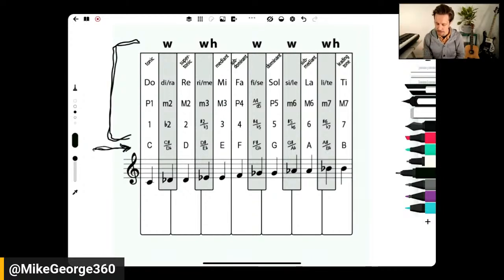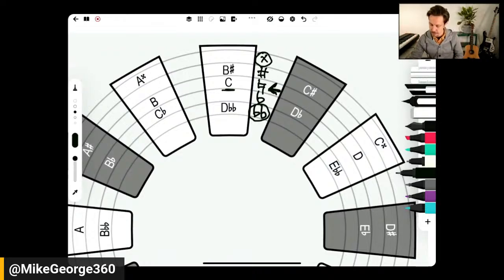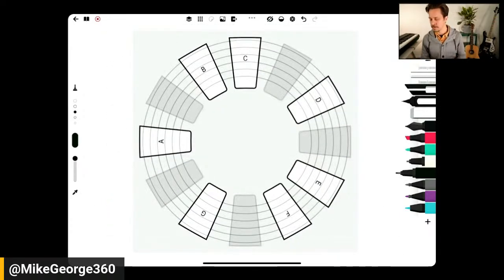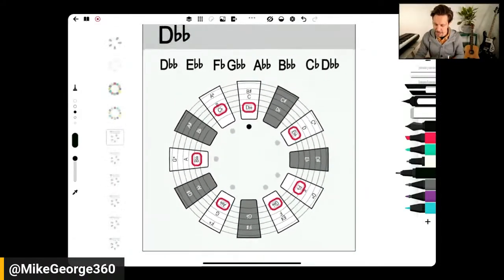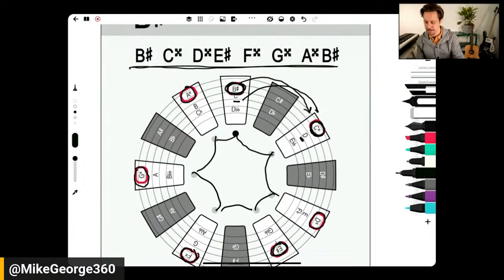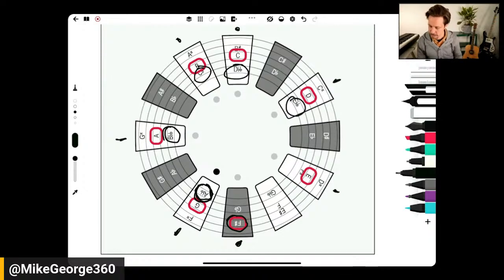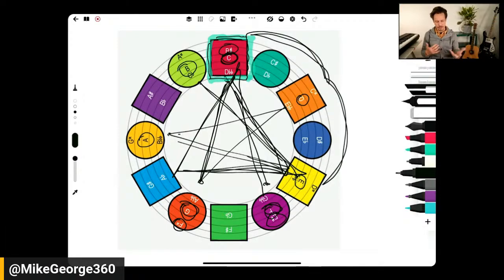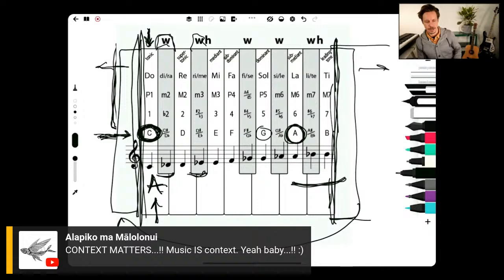Note Names Explained (music theory)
In music, there are only 12 notes. So why are there so many note names? And how do you know which names to use in different patterns? Here, we look at the answer so you have a clear understanding.

TIME STAMPS:
0:00 Bienvenidos
0:22 In Music, There Are 12 Notes
11:07 Double Sharps ##
14:12 Other Sharp Names
16:37 Flat Names
18:57 How to Use These Names
22:28 How & Why We Use Different Names Based on Context
26:12 Looking at Dbb
27:43 C Major Scale -- Using Esoteric Symbols
30:47 G Major Scale, Translated to Abb
36:01 Back to the Top
39:05 Q: Where Are the Colors?!
40:14 Q: Valid to Always Think of C as Root Note?
42:09 C: Progressive Consistency
43:09 C: Names Change, Person's the Same
44:58 C: Wondered Where Double Flats Came From
45:35 Q: Why Was C Chosen Over A?
48:34 C: Music is Context
49:34 Q: History of Favoring C Also Because All Natural Note Names?
52:48 C: Alchemy and Metaphysics
53:32 Q: Have You Ever Taught Without Mentioning Note Names?
54:49 Buenas Noches